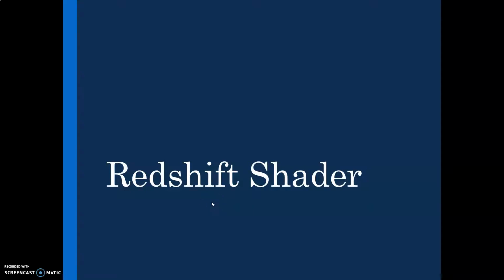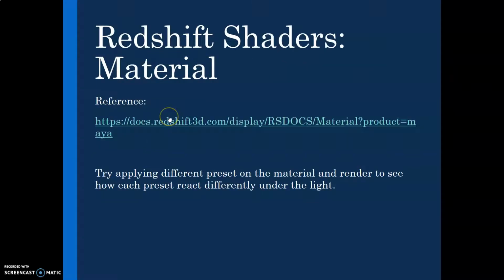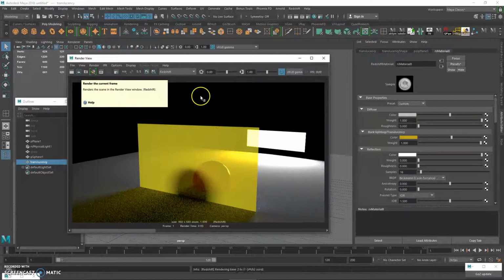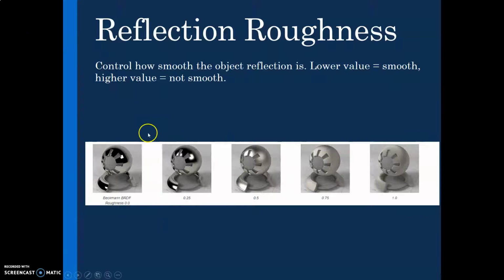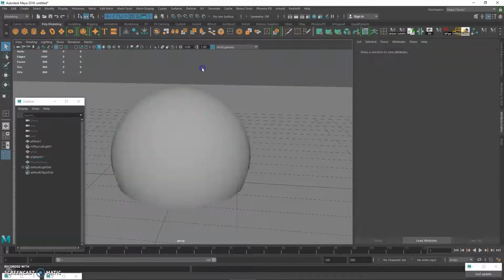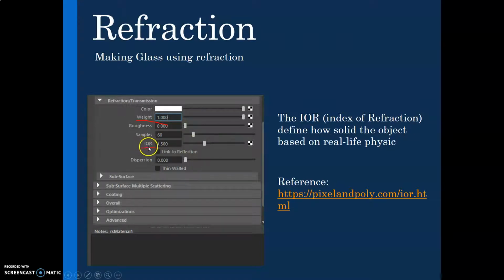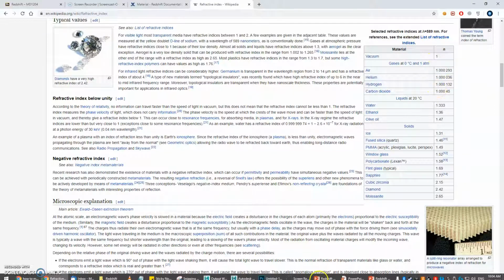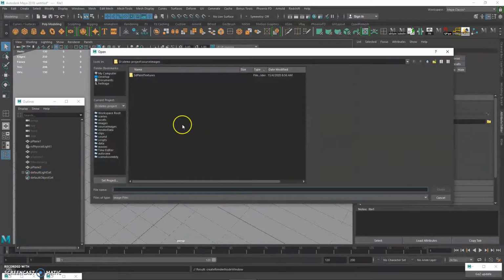01 Redshift Shader